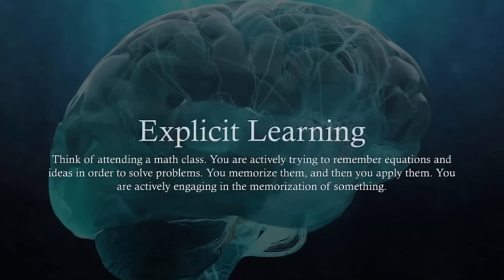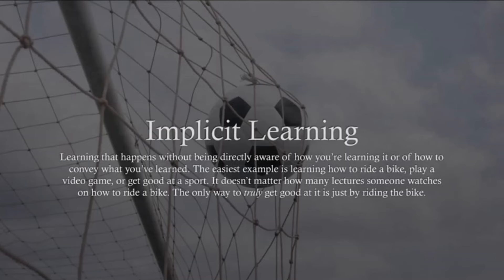HOW TO LEARN FOREX TRADING AS A BEGINNER IN 2024